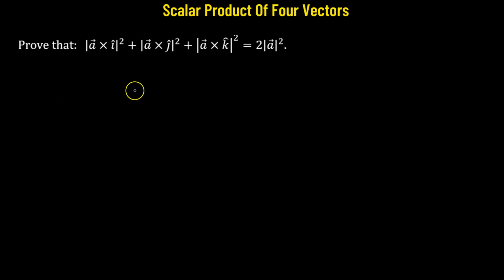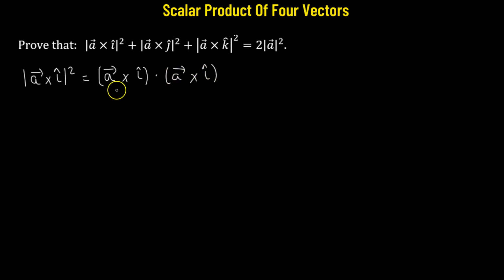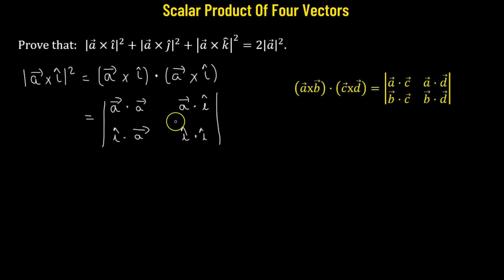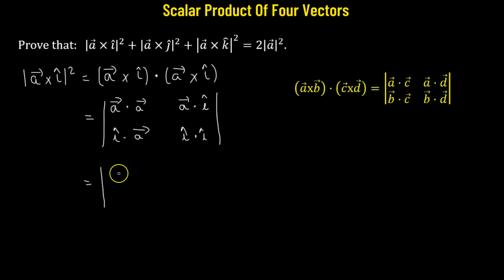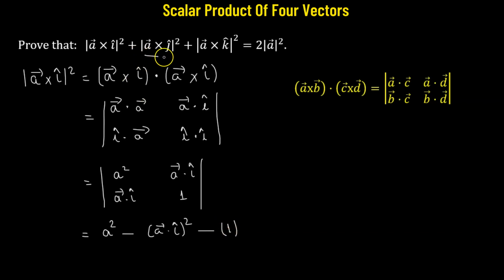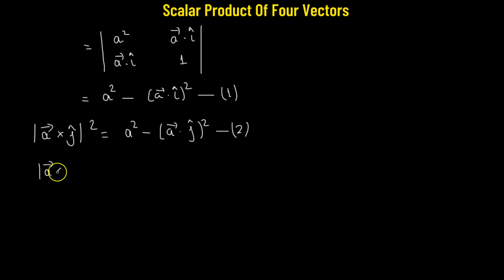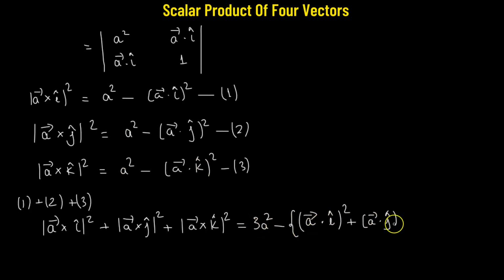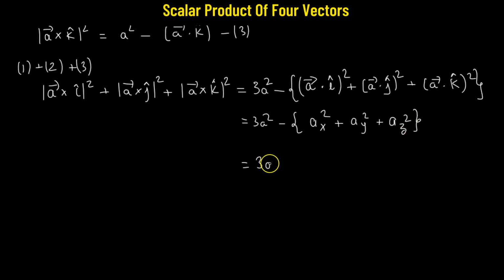1.29 | Review Of Vector Algebra | Scalar Product of Four Vectors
1.29 | Review Of Vector Algebra | Scalar Product of Four Vectors

This video provides an overview of the scalar product of four vectors. It explains how to calculate the scalar product for four vectors, and the properties of the scalar product when dealing with four vectors. It also demonstrates how to use the scalar product to solve a variety of problems involving four vectors. Finally, it provides some examples of how the scalar product can be applied to real-world scenarios. Whether you are a student, teacher, or professional looking to brush up on your vector math, this video is a great resource for understanding the scalar product of four vectors.

About